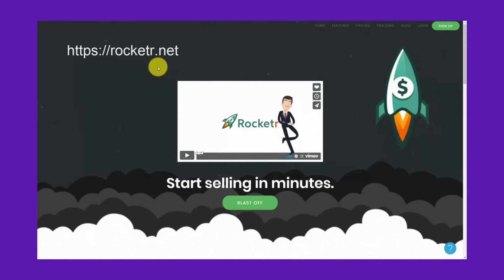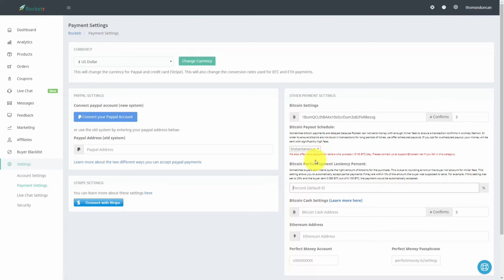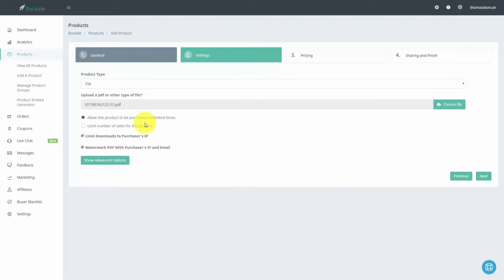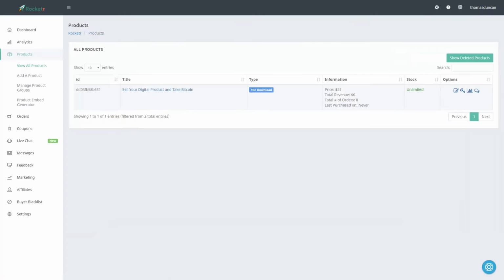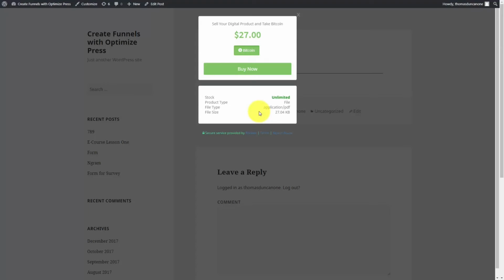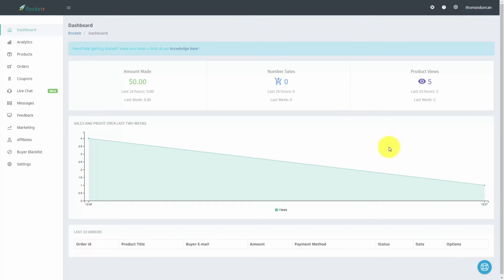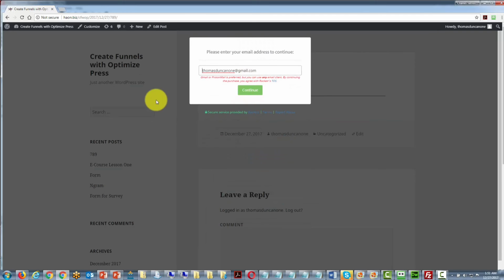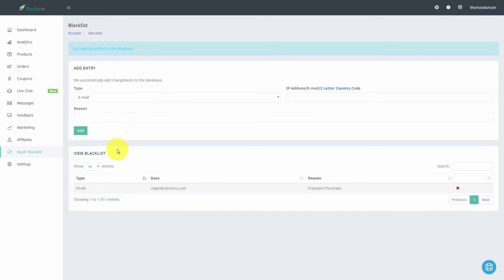How to Make Money from Buying and Selling Bitcoin | Bitcoin Trading for Beginners | Earn 75k Monthly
About Course: How to Make Money from Buying and Selling Bitcoin. Bitcoin Trading for Beginners. Earn 75k Monthly With Buy & Sell Using Bitcoin. Earn More than 5k In A Day.
Buy or sell Bitcoin
bitcoin buy or sell today
bitcoin trading for beginners
how to buy and sell bitcoin using coins.ph
how to buy and sell crypto currency via coins.ph
how to buy and sell bitcoin in india
buy or sell bitcoin now
buy sell bitcoin live
buy sell bitcoin without fees
buy sell bitcoin binance
bitcoin mining
make money from bitcoin
make money from bitcoin without buying it
earn free bitcoin instant withdrawal
bitcoin mining no minimum withdrawal
no minimum withdrawal app
earn money from Bitcoin
bitcoin games earn money
earn money from buy or sell bitcoin
bitcoin trading
cryptocurrency trading strategy
how to buy and sell bitcoin using luno
how to buy and sell bitcoin with coinbase
coinbase buy and sell
how to add money in coinbase
how to add money in coinbase in india
bitcoin expert india
bitcoin expert option
Digital marketing
Earn money online
internet marketing
online business
social media marketing